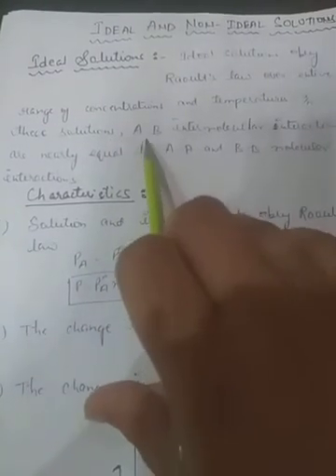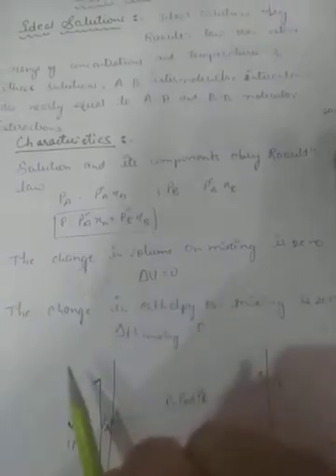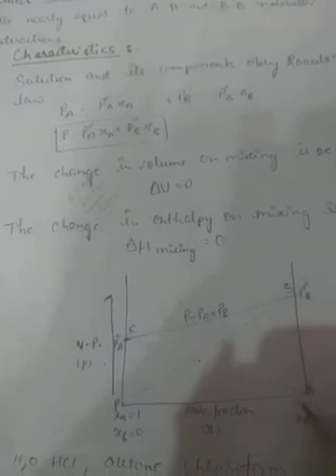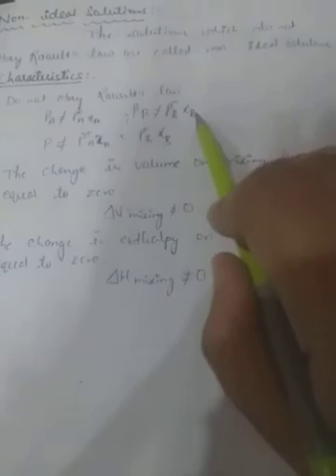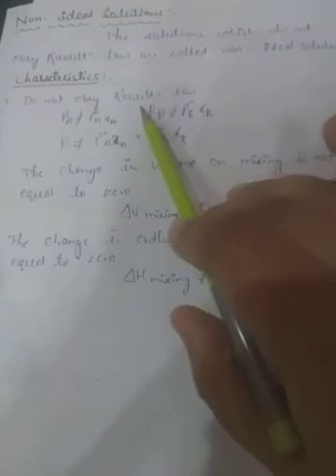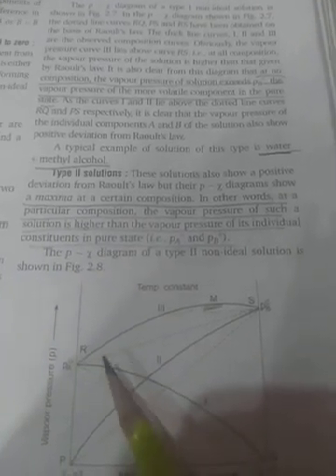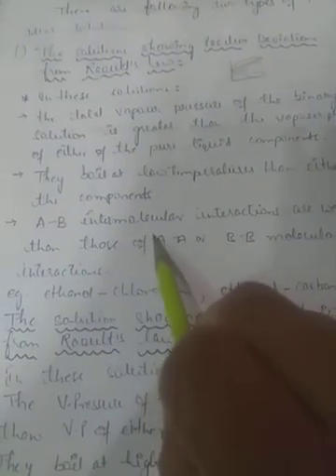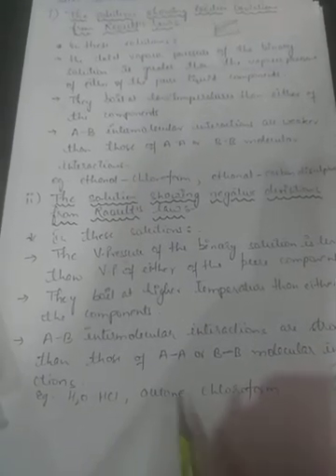Class XII Chemistry- Ideal and non- ideal solutions